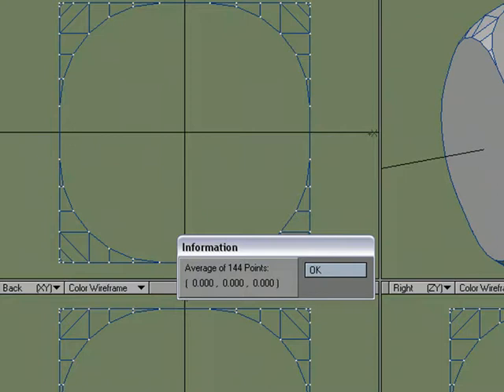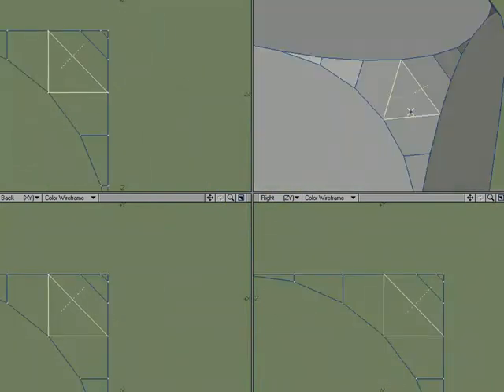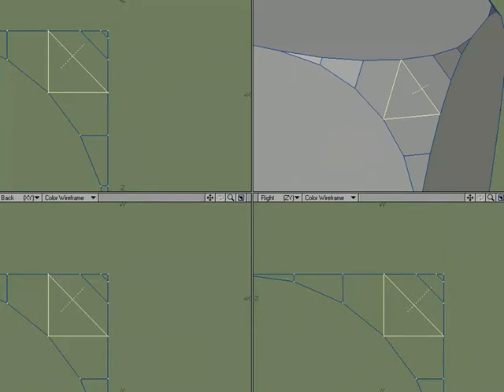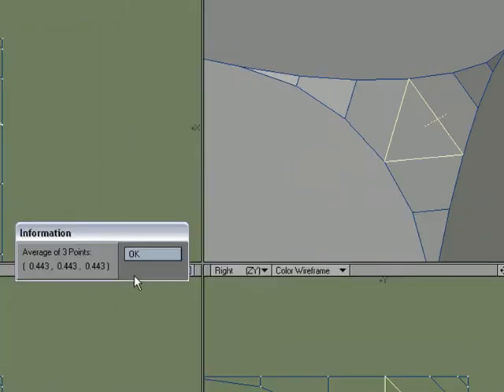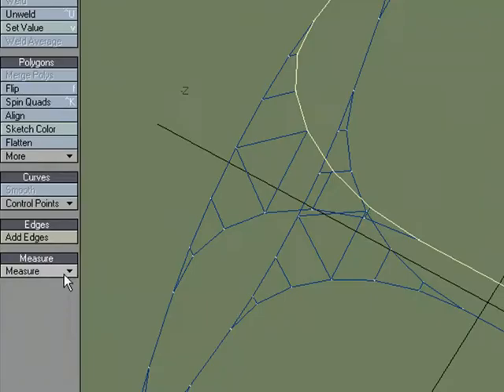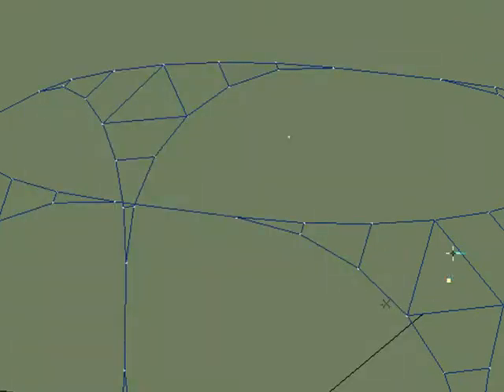2 - Modeling Tools - Detail Tab - Introduction to the Point Center and Find Center Commands